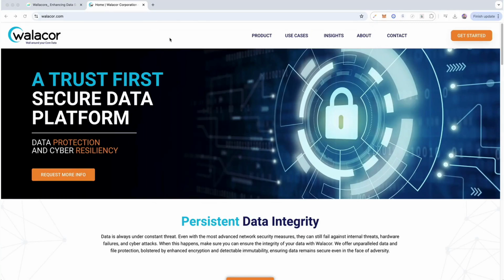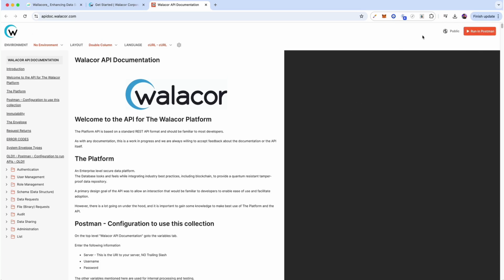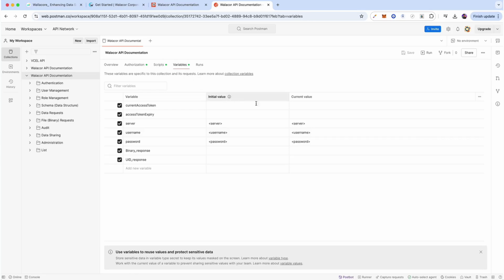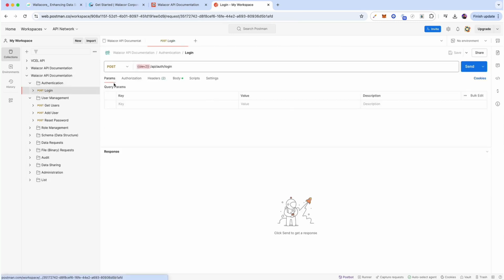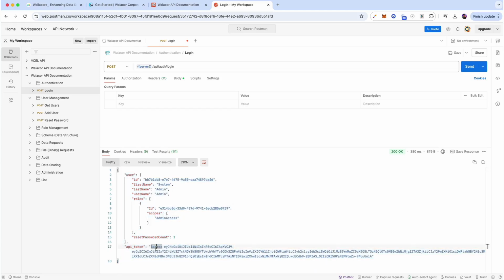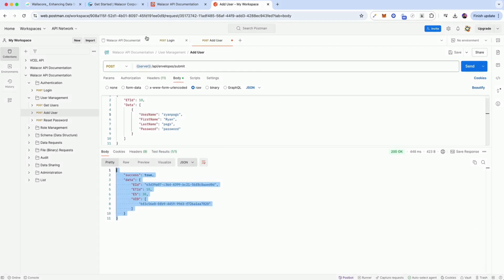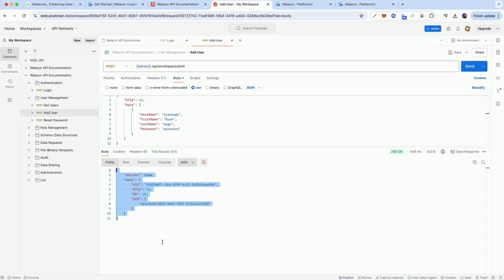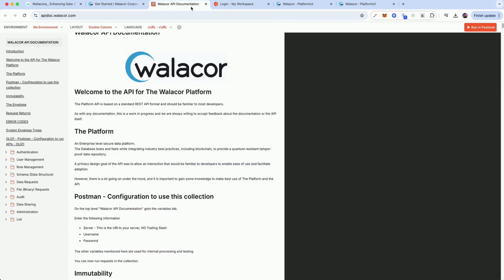Postman & Walacor API | Walacor Tutorial (Part 8 of 8)